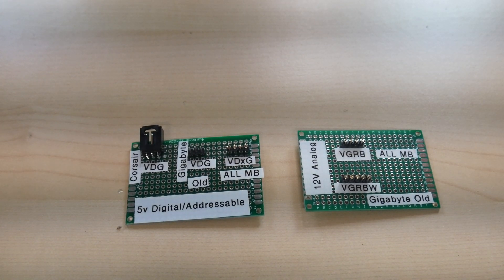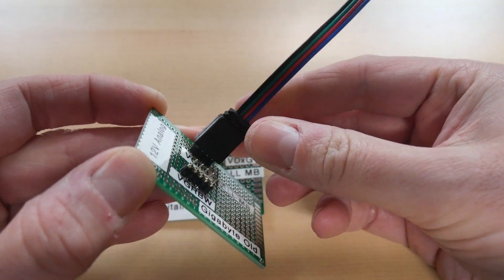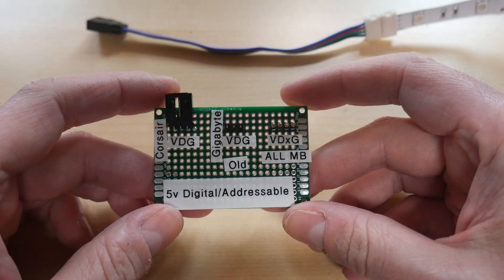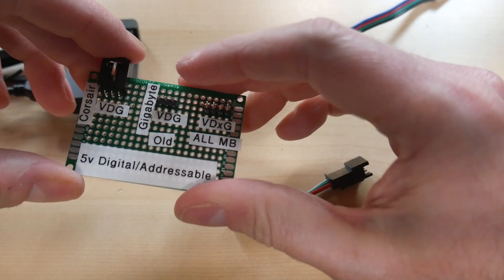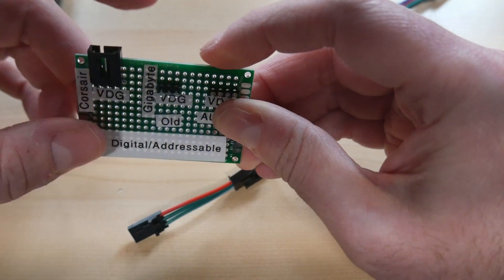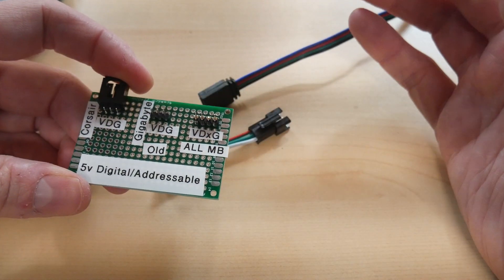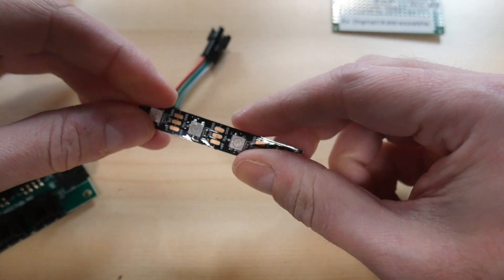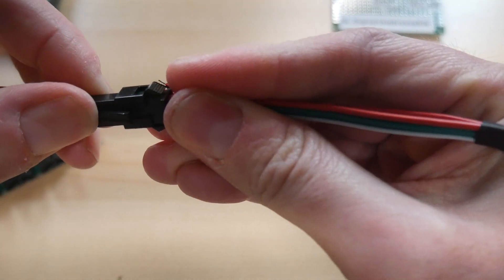PC RGB Headers & Connectors Guide (Digital and Analog)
Lots of confusion out there with different standards as well as different headers and connectors.